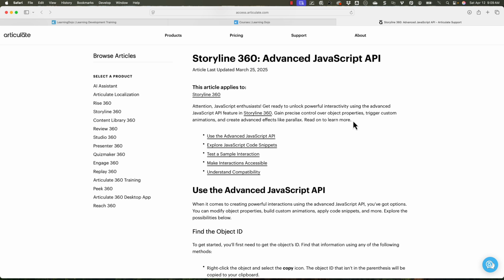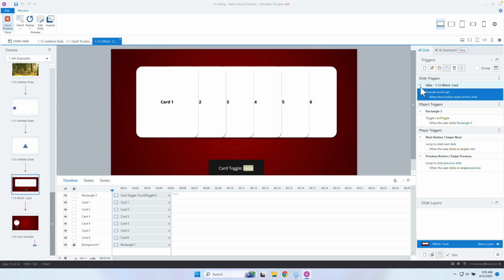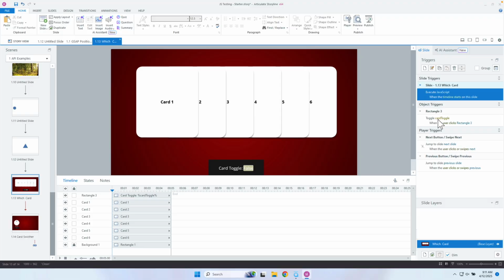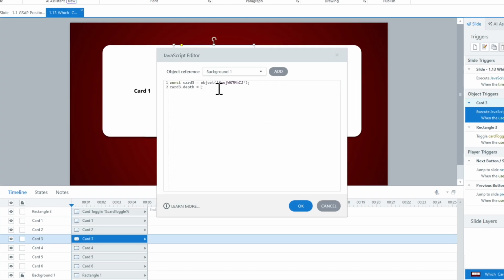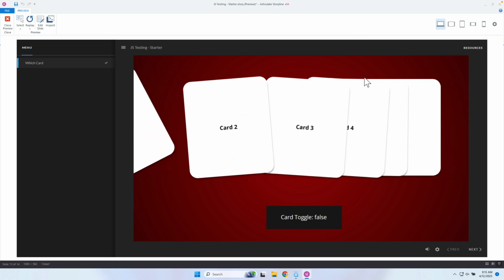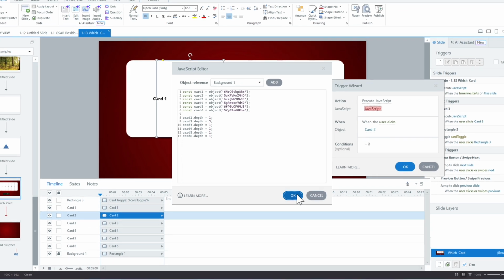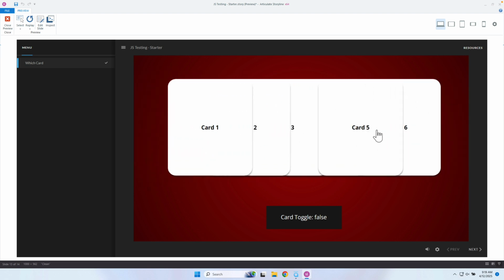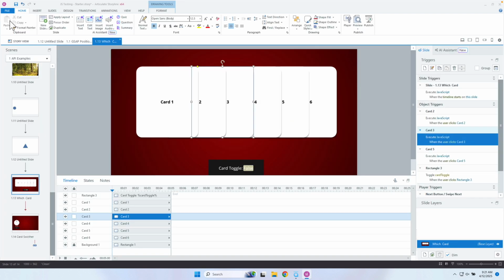Adjusting Object Depth with Storyline's JavaScript API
In this comprehensive tutorial, discover how to harness the power of the JavaScript API within Articulate Storyline to adjust object depth effectively. Learn the importance of depth order to bring objects to the front or push them back, crucial for creating interactive eLearning experiences. The video dives into detailed steps for setting depth values, previewing changes, and fine-tuning animations for a smooth user experience.

Additionally, explore how to animate object properties like rotation and scale using JavaScript. For those looking to deepen their JavaScript knowledge, the creator highlights a full course covering everything from basics to advanced techniques within Storyline. Previous tutorials on GreenSock animations are also recommended for further learning.

*Chapters*
00:00 Introduction to JavaScript API for Depth Adjustment
00:30 Overview of JavaScript Fundamentals Course
00:49 Adjusting Depth Order of Objects
01:55 Animating Objects with JavaScript
02:30 Implementing Depth Adjustment in Storyline
07:00 Scaling Objects with JavaScript
07:46 Conclusion and Further Learning Resources